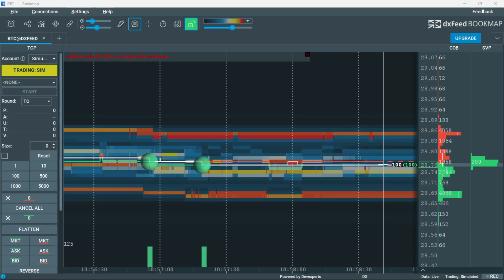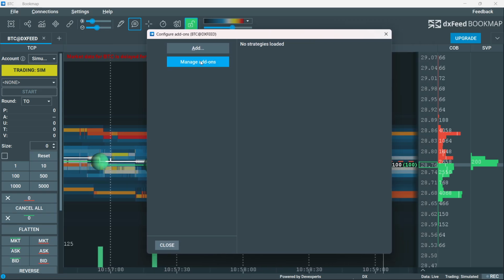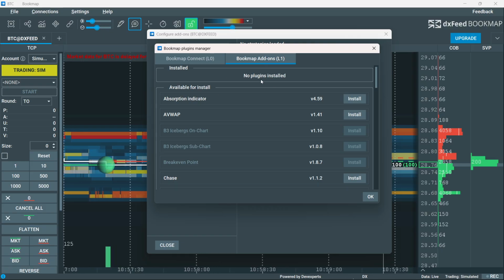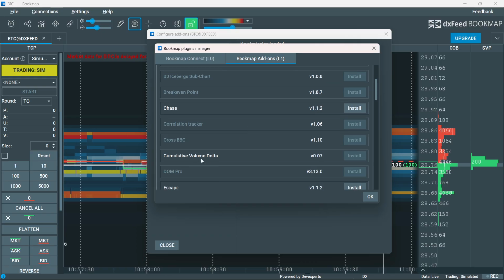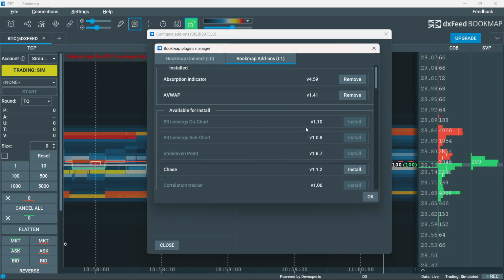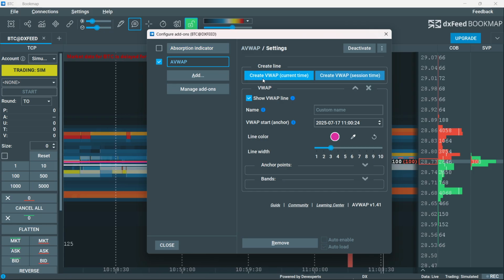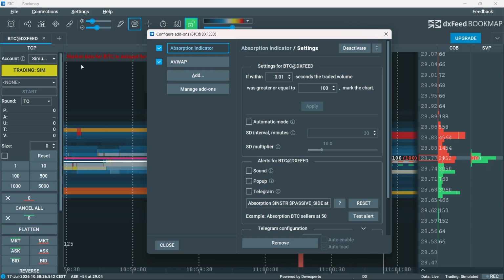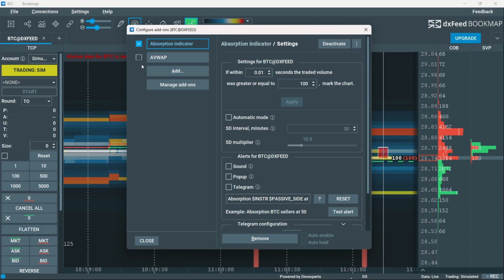How To ADD INDICATOR In Bookmap (QUICK & EASY) 2026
In this video, I'll show you how to add an indicator in bookmap. This is a full guide on how to incorporate various indicators into your bookmap setup in 2026. In case you've been trying to enhance your trading analysis with indicators in bookmap, this is the video you need to see!